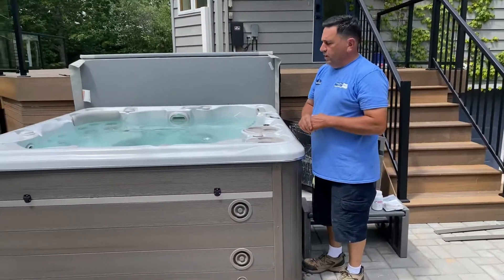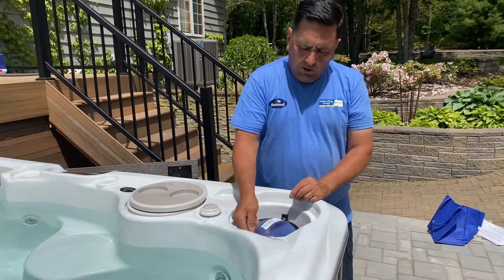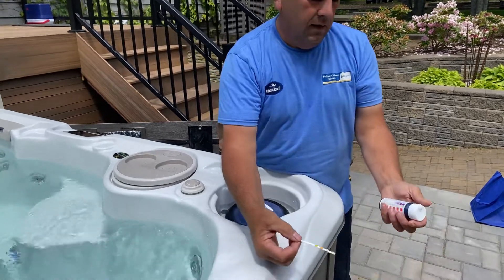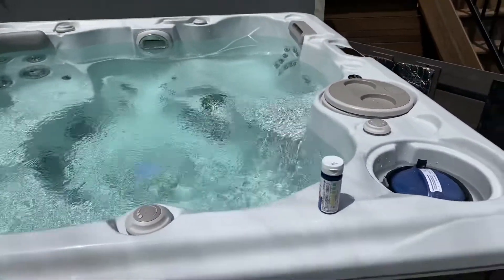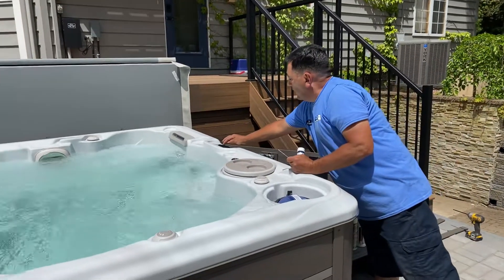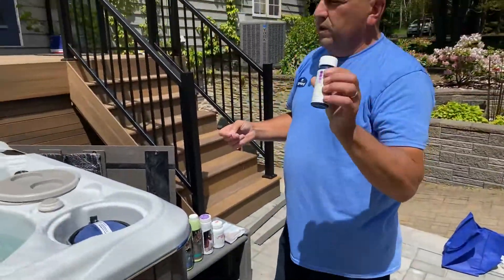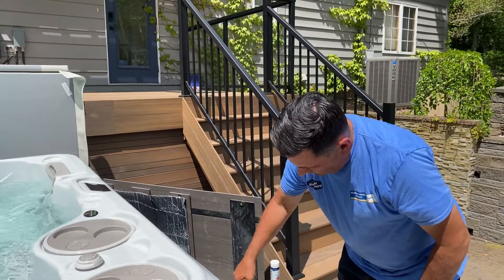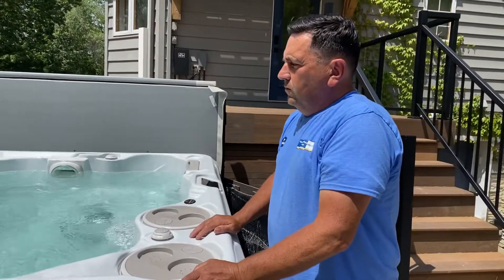Chemicals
Minerluxe
Light Green is clean.